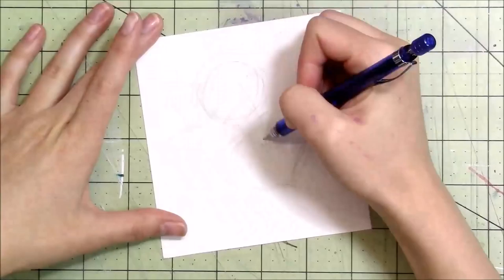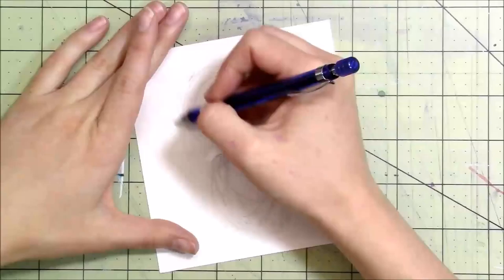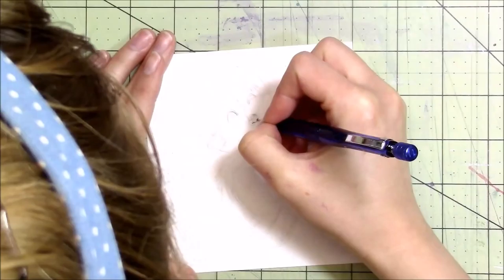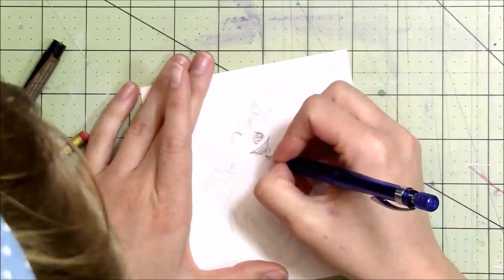5000 SUBSCRIBERS!!! A Copic Speed Drawing!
Threads: @artbyaliceanderson Hey guys! I'm still in total shock. You are all amazing and mean so much to me! You're the best :)

Some additional notes about this video:

1. I fixed my microphone recording volume!!
2. I tried copic brush pens. I hated them. It may be because mine are very very old though xD
3. Yes, I randomly put on a sweater halfway through this video despite it being July. I'm odd that way.

Materials:

Strathmore Bristol Board
Copic Markers
Copic Multiliners in .3, .5, and BS (Brush Small)
Sakura White Jelly Roll